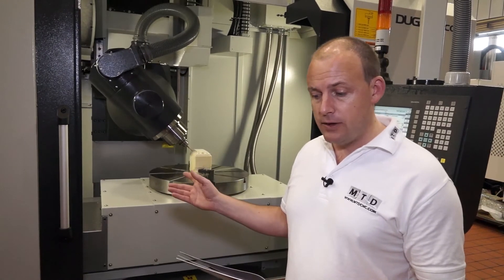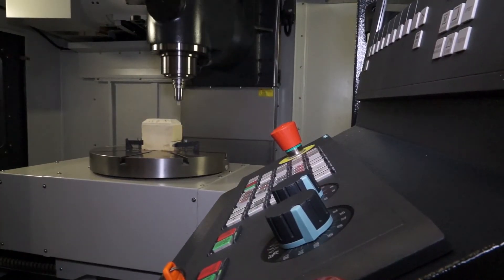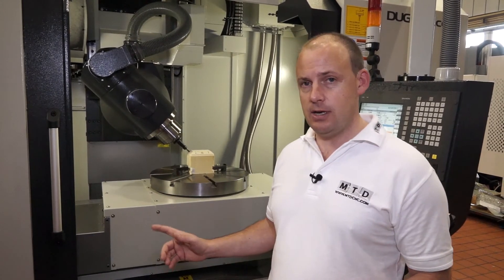Dugard HSM 600 5 axis machining centre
A really great machine review on a new 5 axis machine, Dugard HSM 600 5 axis machining centre.